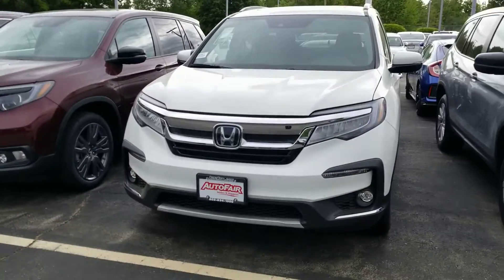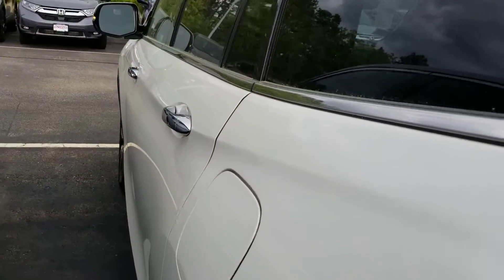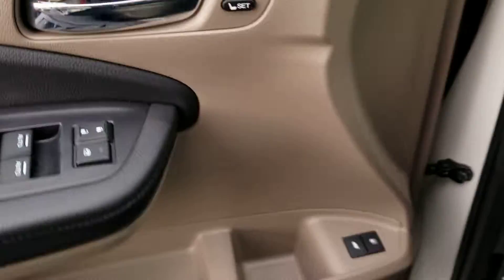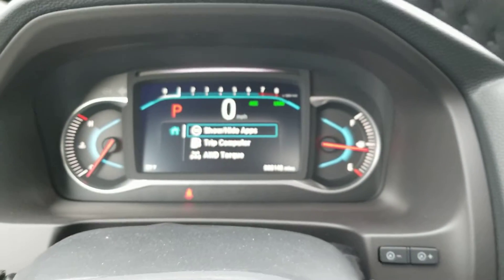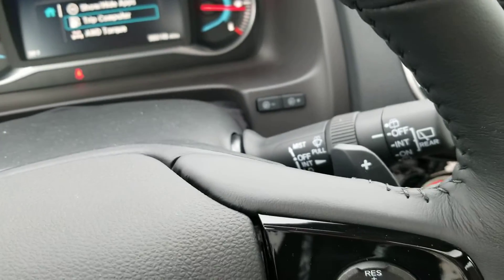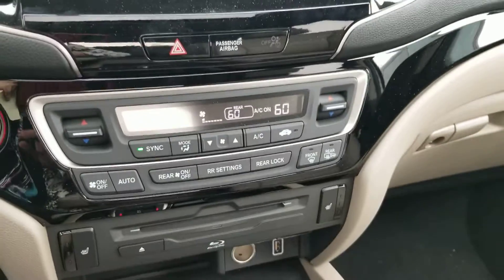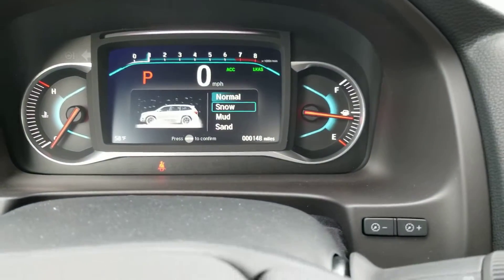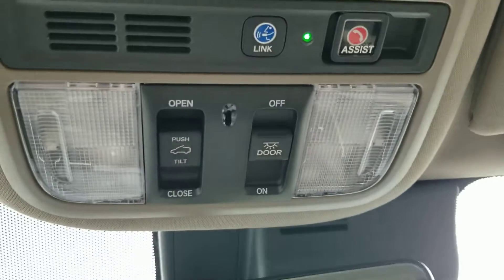For Michael 2019 Honda Pilot from Susan